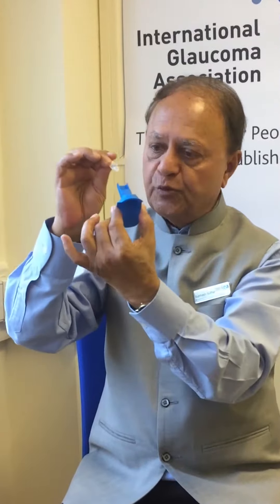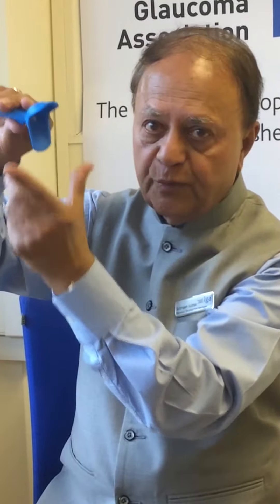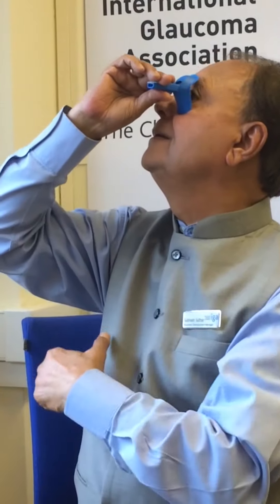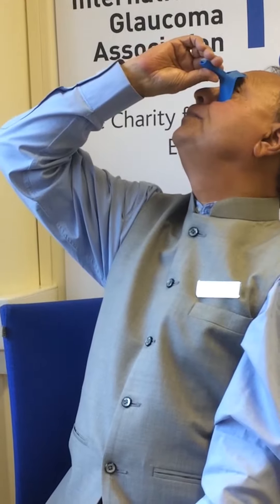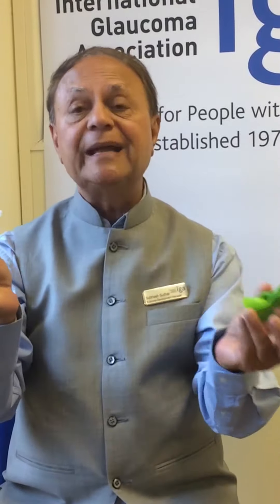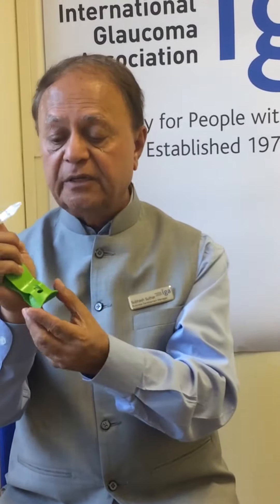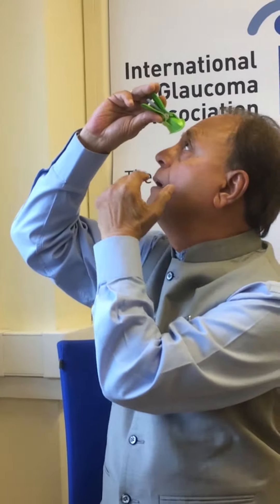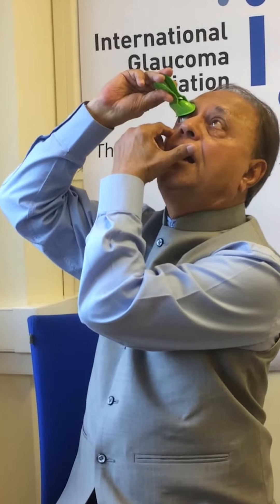Using eye drop dispensers - Thea Eyot and Dropaid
A short video on applying eye drops from a single dose unit using the Thea Eyot and Dropaid eye drop dispenser by Development Manager Subhash Suthar- International Glaucoma Association